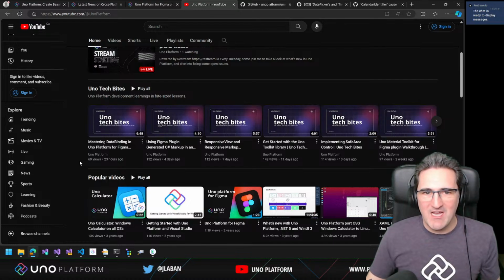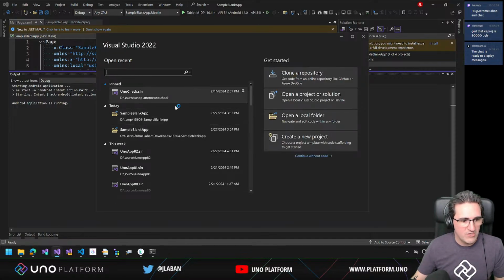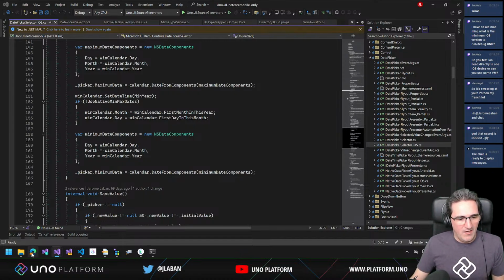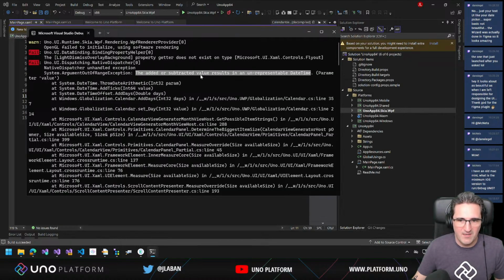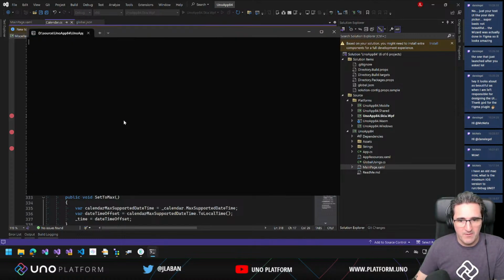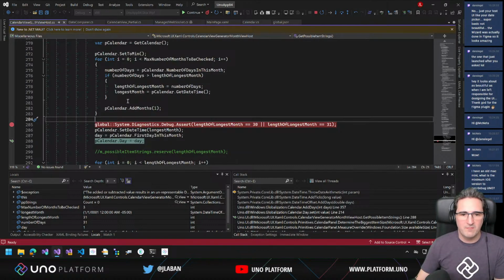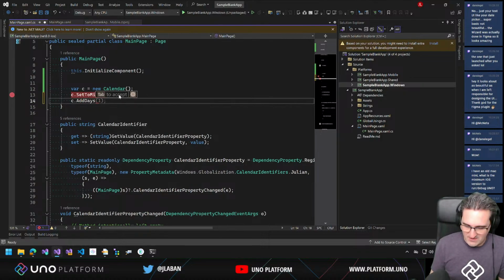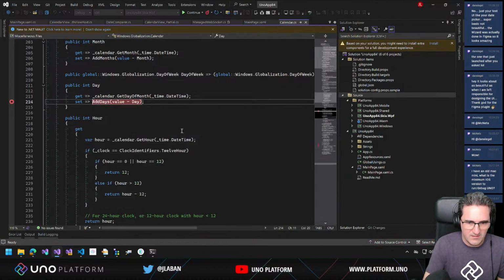Uno Platform Live Coding: Let's look at some calendar and date picker issues